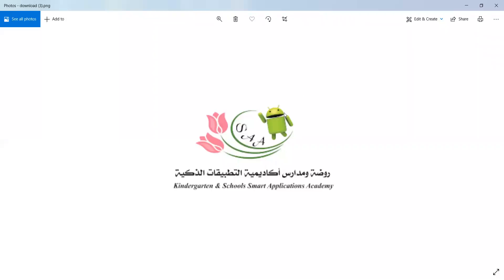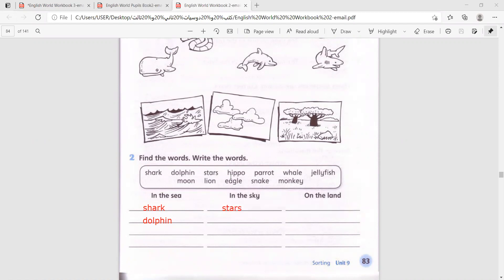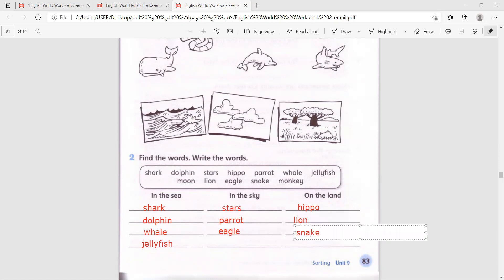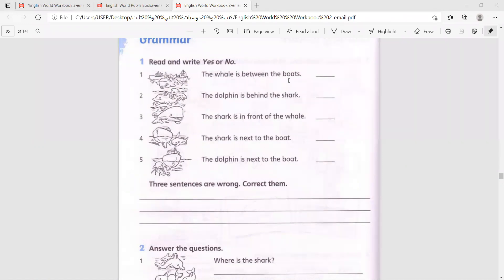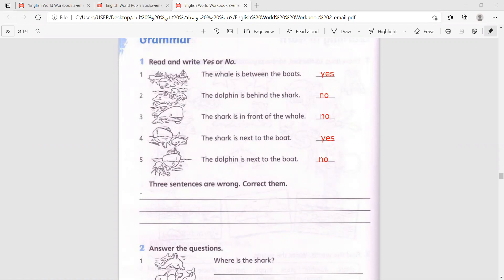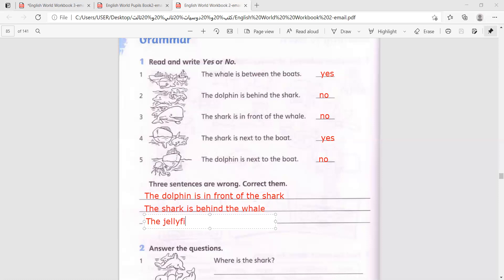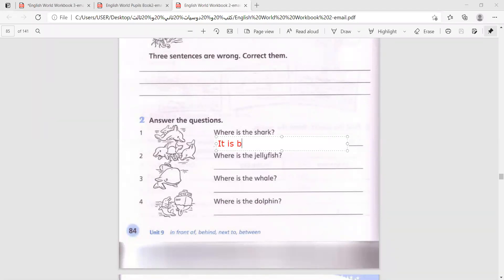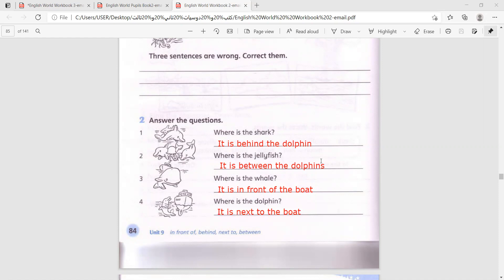SMART APPLICATIONS ACADEMY grade 2 work book 83 + 84